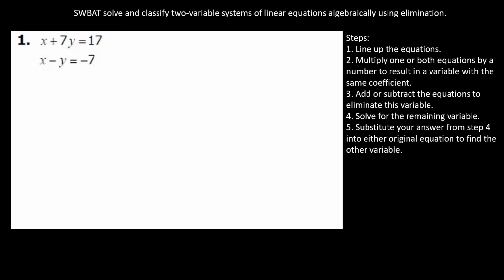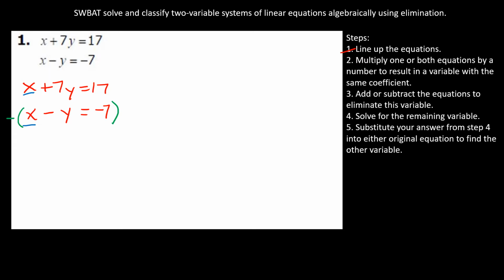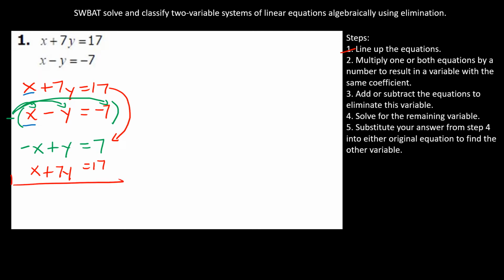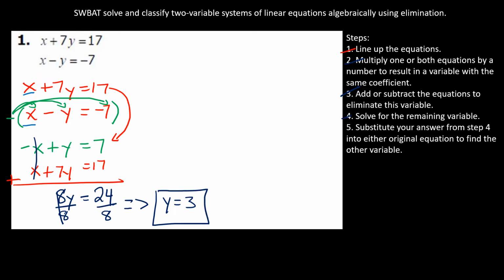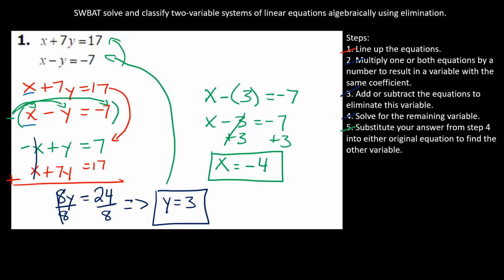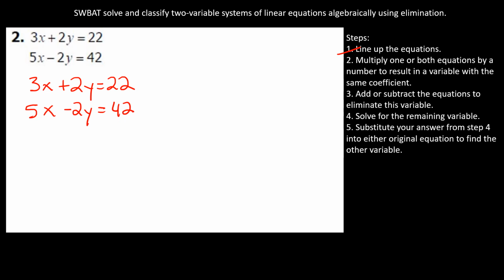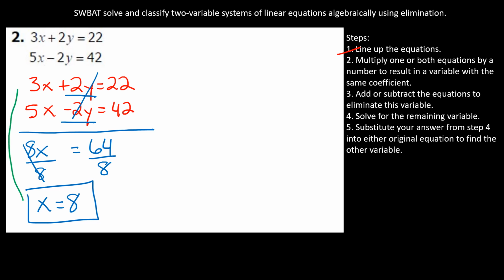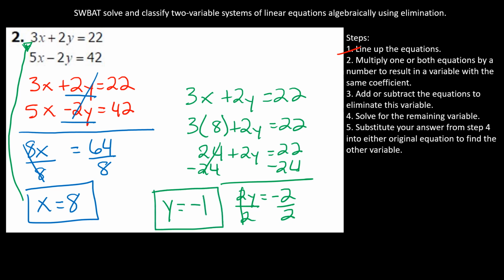9 24 20 Lesson Video